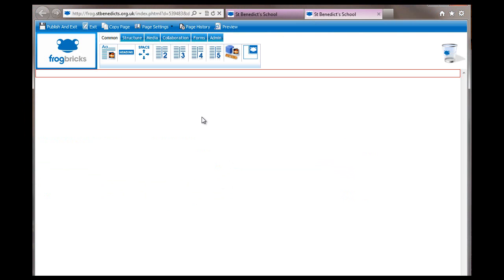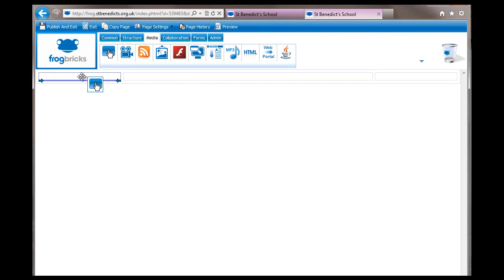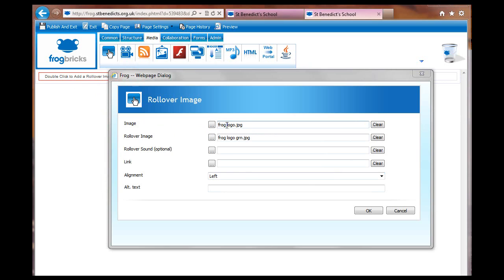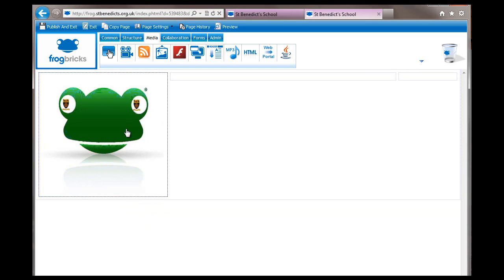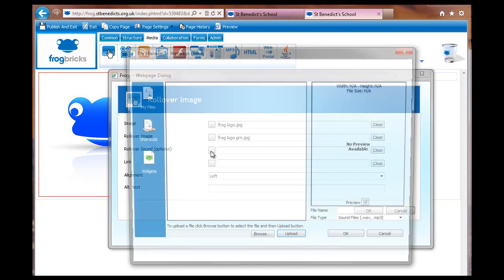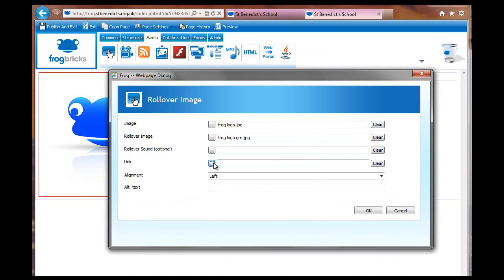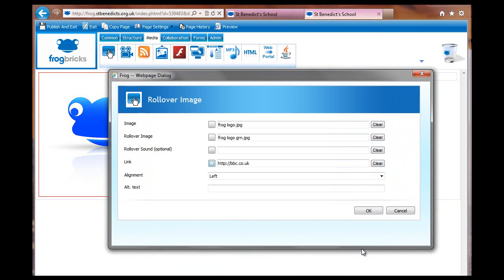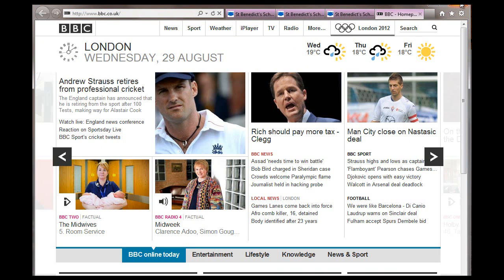Frog Tutorial - Rollover Image Brick